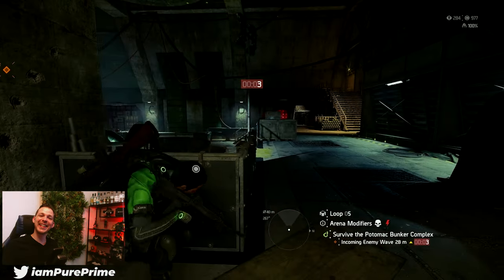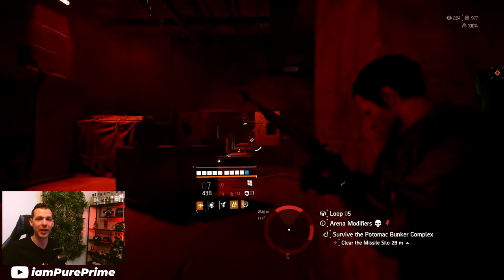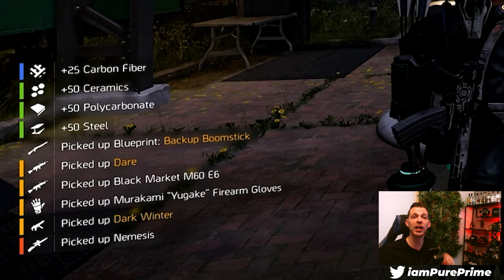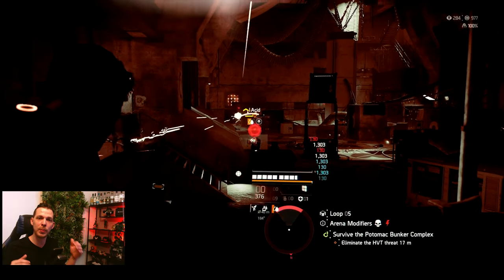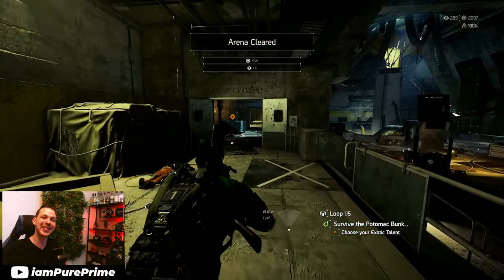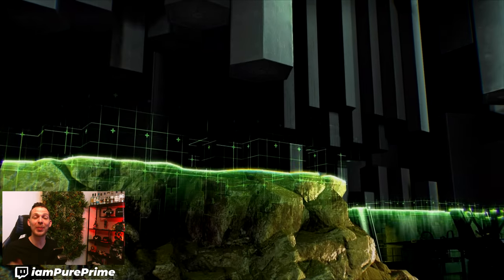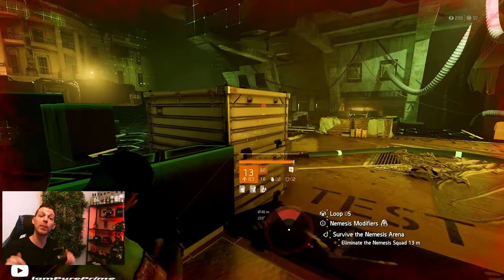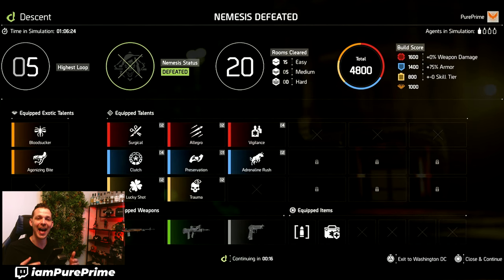The Division 2 | ALL Named Gear Blueprints And How To Get Them | TU18 Tips & Tricks | PurePrime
►Timestamps
00:00 - Intro
00:40 - How To Get
03:30 - Named Gear Blueprints
05:12 - Outro